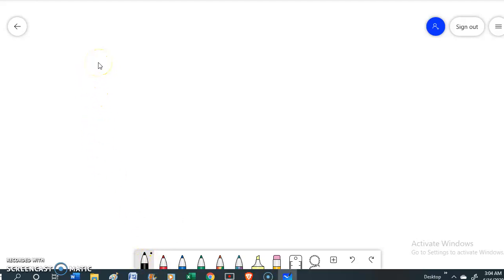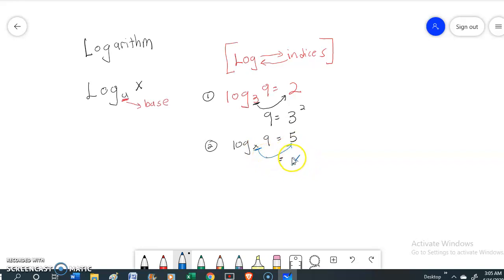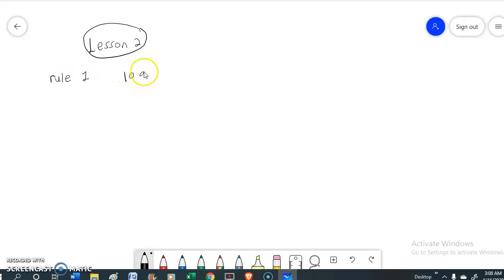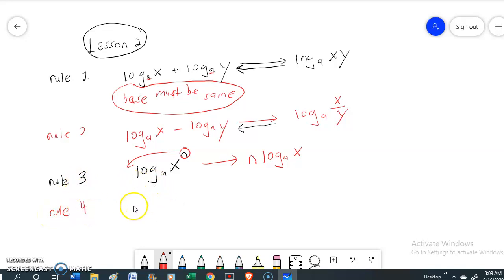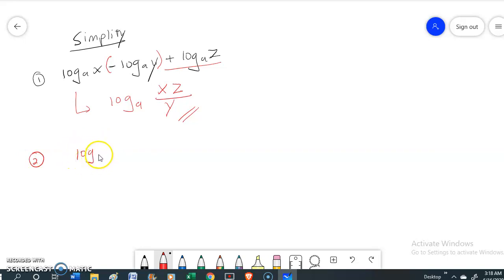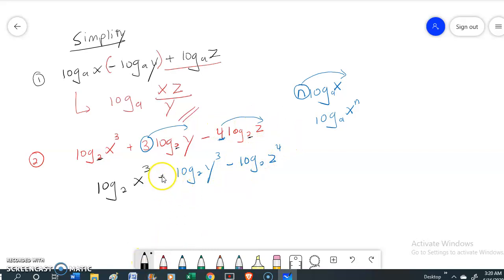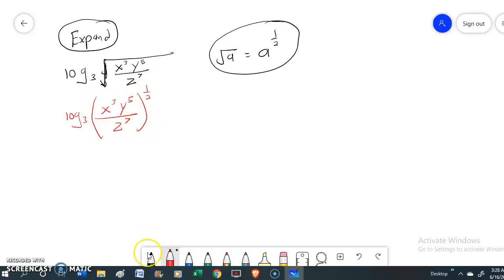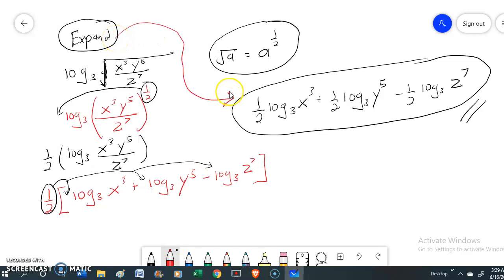Logarithm1(IGCSE examination)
Past Years Paper Questions and discussion
Helping students for those who are sitting IGCSE\SPM examination in near future.
Hope this video helps you to understand better about Logarithm and indices.